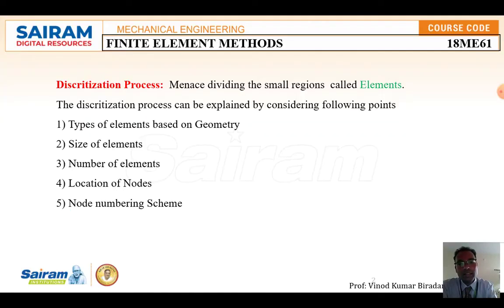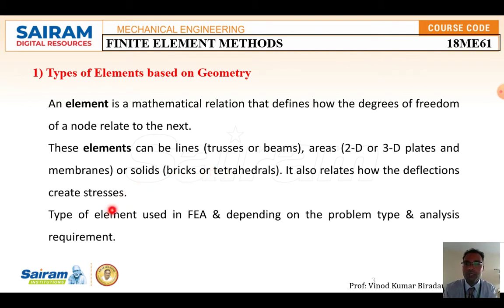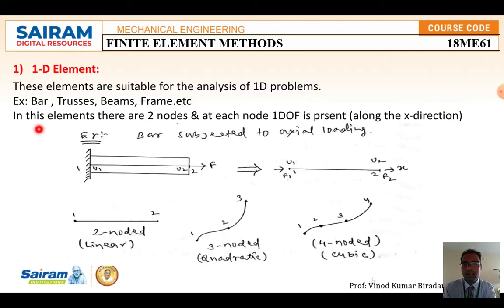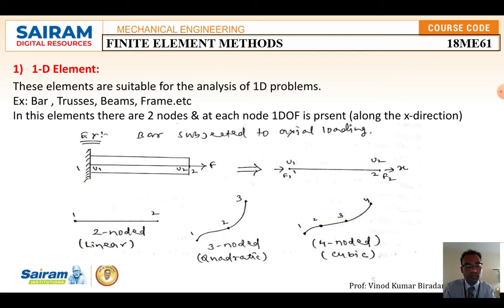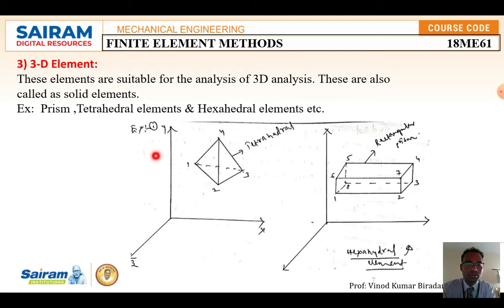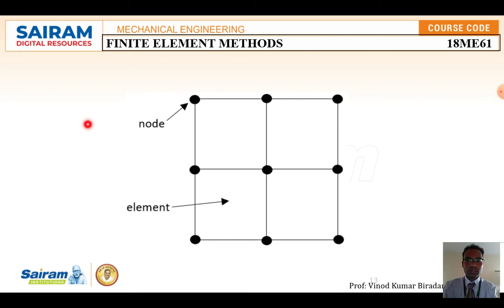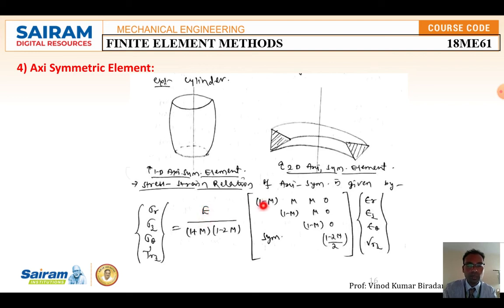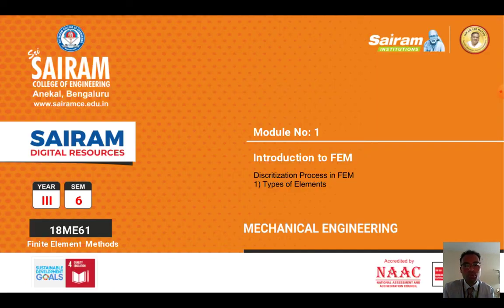Lecture Video 3 18ME61 Module1 Types of Elements used in FEM Vinod Biradar